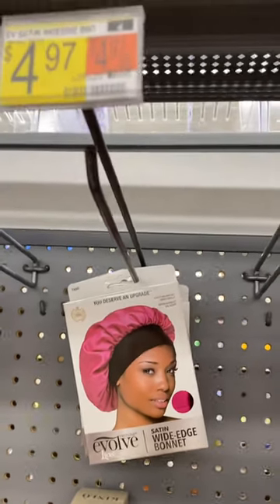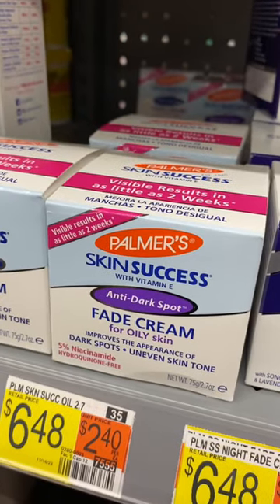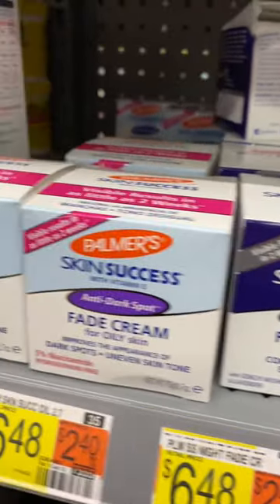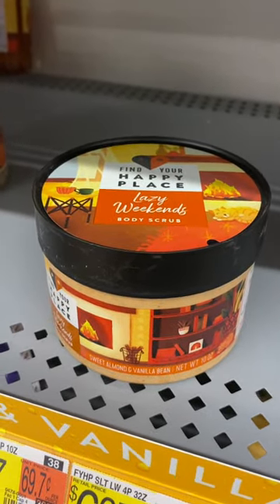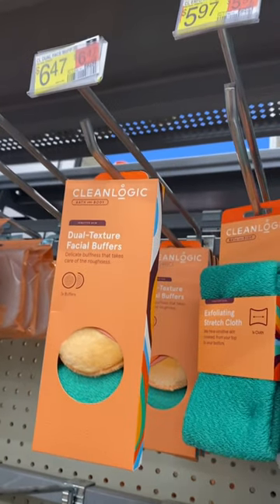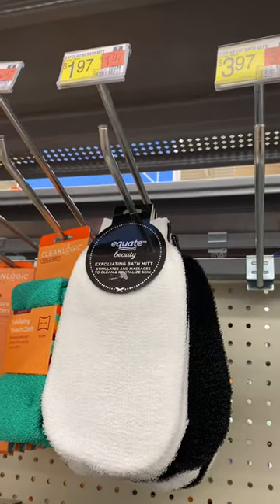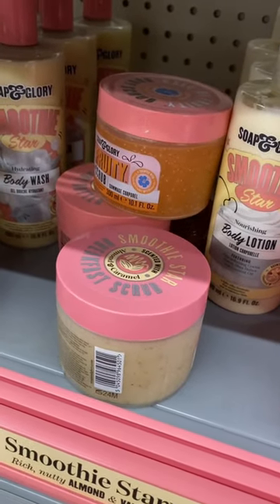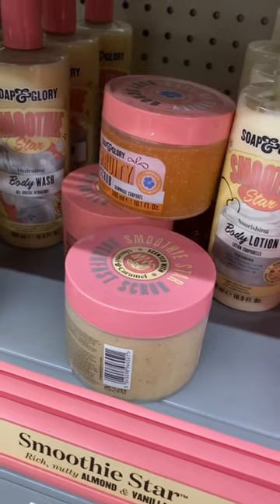💄 Walmart Beauty Aisle & Hygiene Products shop with me‼️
Come with me to Walmart as I found so many great deals and options on beauty supplies, hygiene supplies and so much more!